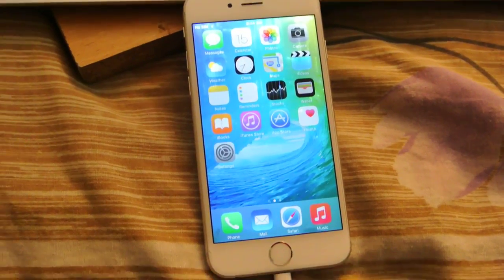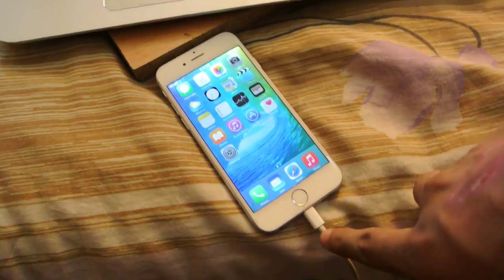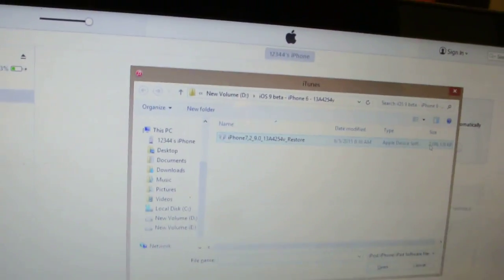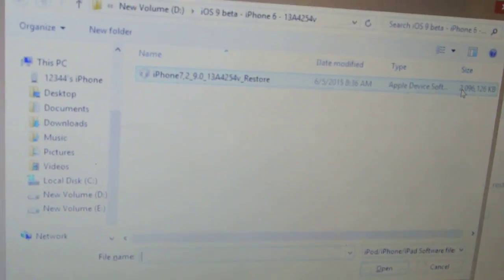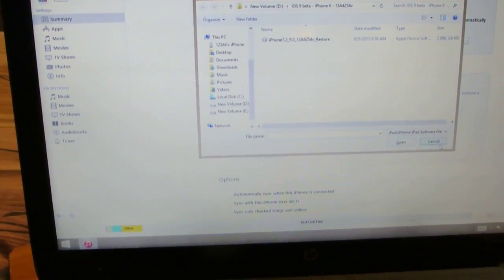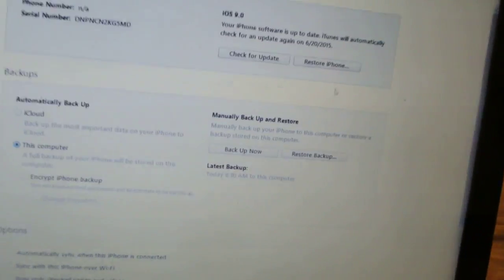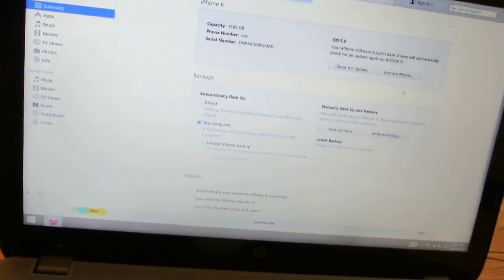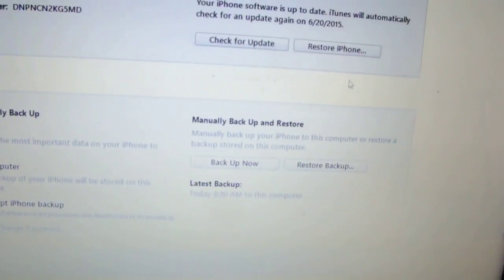How To Downgrade From iOS 9 to iOS 8.4.1 Easily HD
Easy method for how to downgrade from iOS 9 to iOS 8.3 or 8.4 version on iPhone 6, 6 Plus, iPad Air 2, iPad Air, iPhone 4s, 5s, 5, 5c iPad Mini 2 and iPad Min 3.